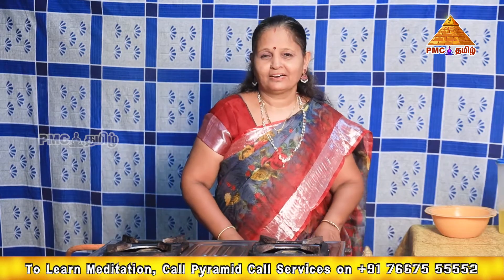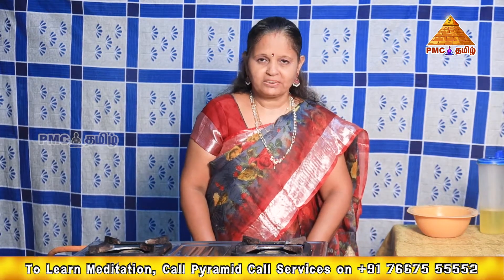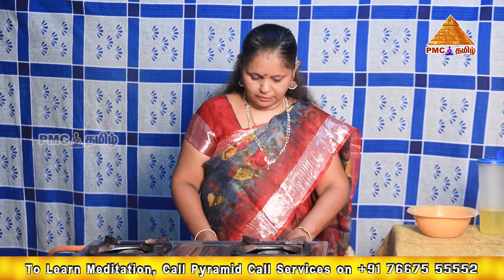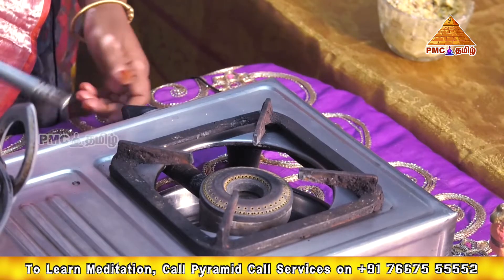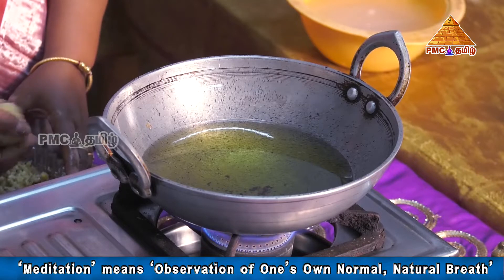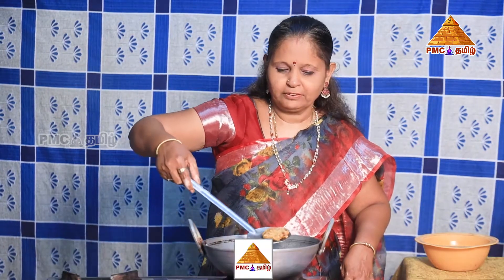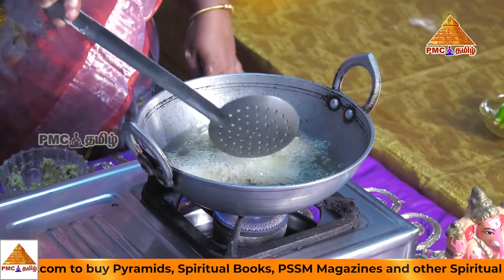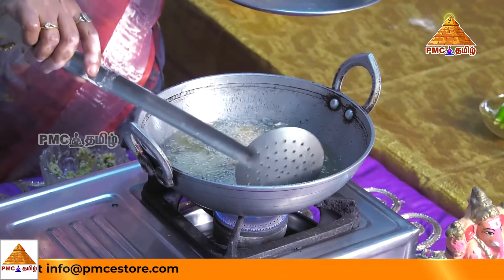சுவையான வடை செய்யும் முறை | விநாயகர் பிடித்த உணவுகள் | Jayasree & Sarda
In this video Jayasree & Sarda shares the recipes of  Favorite Food of Lord Ganesha. சுவையான வடைசெய்யும் முறை.

Watch PMCTamizh TV Live on YouTube  @PMC Tamizh TV

PMCTamizh is an unique MeditationChannel .. the first of its kind in the world .. established in the year 2019. PMC envisions and endeavors to make universal SpiritualTruths reach the whole of mankind through PositiveMedia. The intent of Pyramid Meditation Channel is to achieve and establish a society which has as its fundamental traits as Vegetarianism and NonViolence. PMC aspires for establishing a Peaceful meditative world.

PMCTamizh is inaugurated by BrahmarshiPatriji on 6th Feb, 2019. Brahmarshi Patriji is founder of PSSM

இந்த சேனலின் மூலம் ஆனாபானசதி தியானத்தைப் பற்றியும்  அனைத்து பிரமிட் மாஸ்டர்கfள் மற்றும் அவர்களின் தியான அனுபவங்கள் பற்றியும் அறிந்து கொள்ளலாம். மேலும் பிரமிட் ஆற்றல் சைவ உணவு பற்றியும் அறிந்து கொள்ளலாம்.

பிரமிட் ஆன்மிக மன்றங்கள் மற்றும் இயக்கத்தை 1990 ஆம் ஆண்டு பிரம்மரிஷி பிதாமகர் பத்ரிஜி அவர்கள் நிறுவினார்.   பிதாமகர் பிரம்மர்ஷி பத்ரிஜி அவர்கள் தியானத்தின் மூலம் பல ஆத்ம அனுபவங்களைப் பெற்று 1979ஆம் ஆண்டு ஞானம் பெற்றார் அன்று முதல் இன்று வரை பிரமிடின் ஆற்றல் பற்றியும், ஆனாபானசதி தியானத்தைப் பற்றியும் விழிப்புணர்வை ஏற்படுத்தும் வகையில் தொடர்ந்து பல்வேறு நிகழ்ச்சிகளை நடத்திக் கொண்டு வருகிறார்.